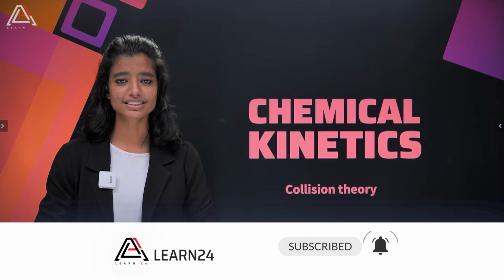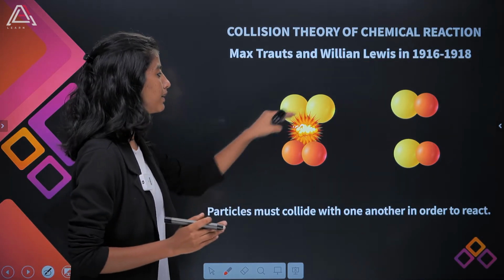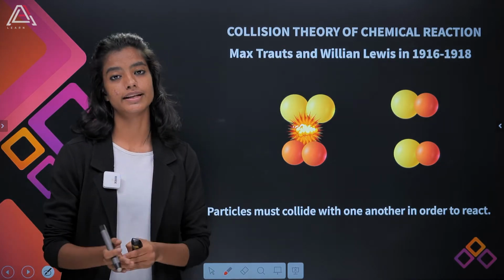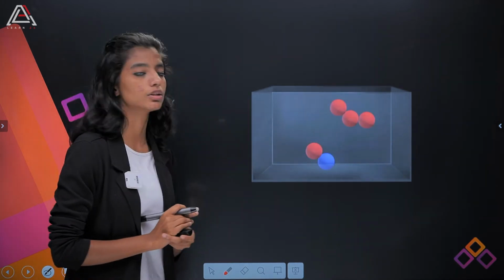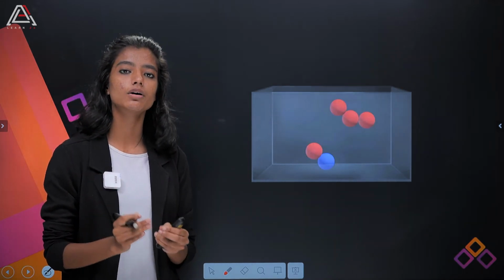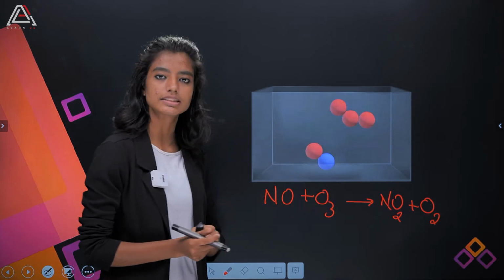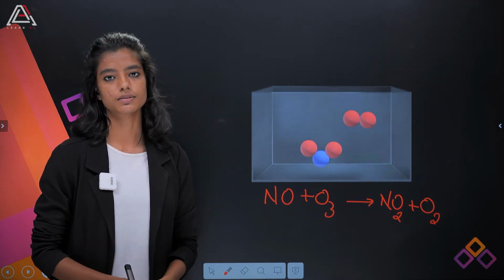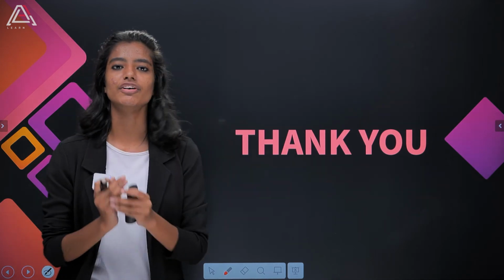CBSE | CLASS 12 CHEMICAL KINETICS | TOPIC - 4 COLLISION THEORY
How do the molecules interact in order to give us a chemical reaction ??
You might just find an answer to this in this video so don't forget to watch it all.

Our principle is "Learning should be simple and fun"
So let's have some simple fun